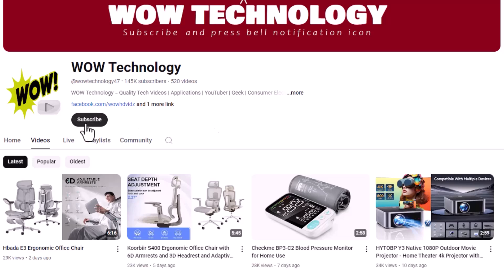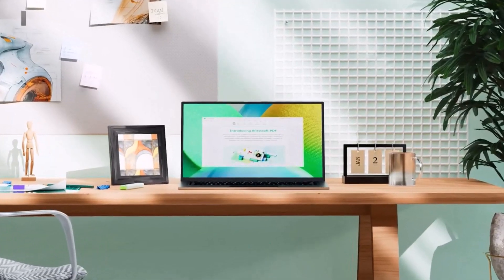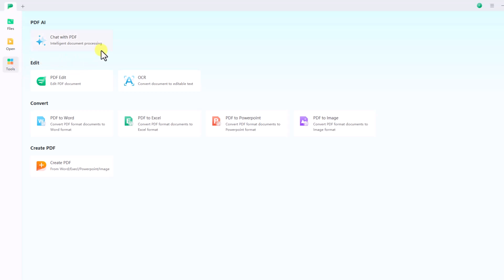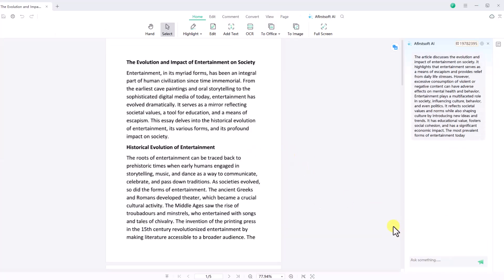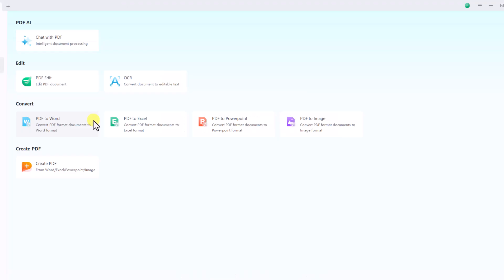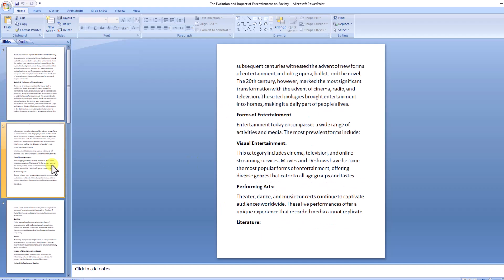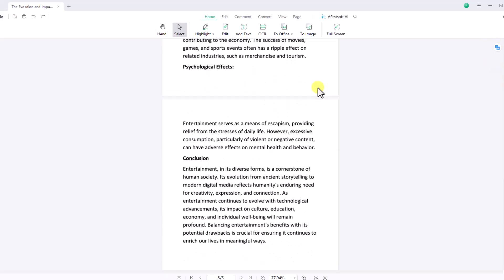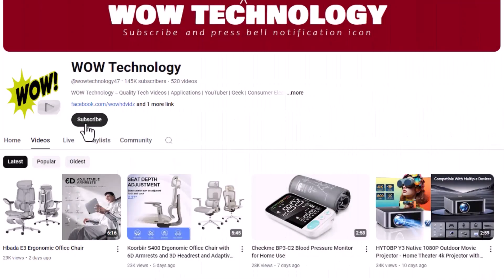Best Free PDF editor in 2024 - Afirstsoft PDF